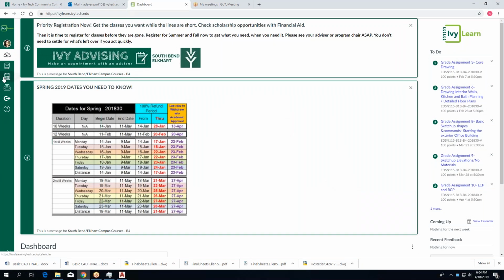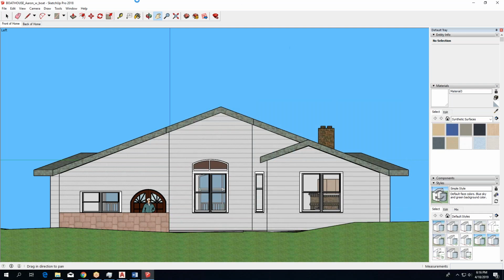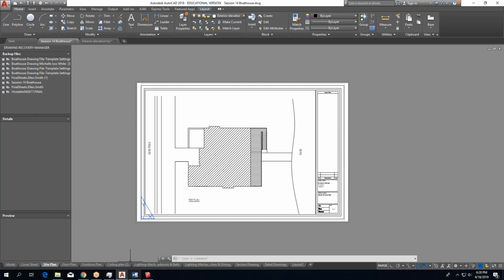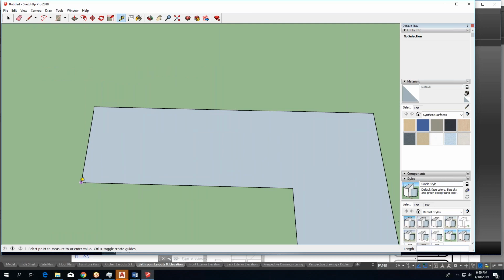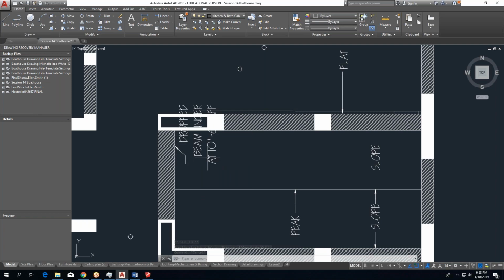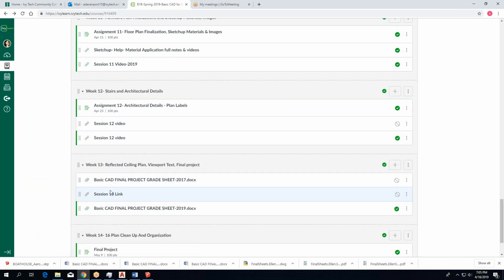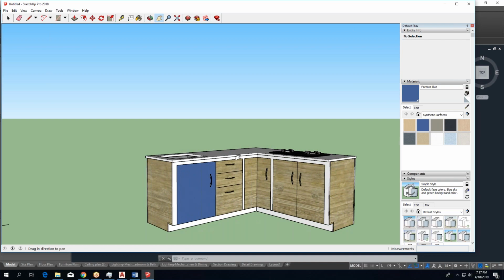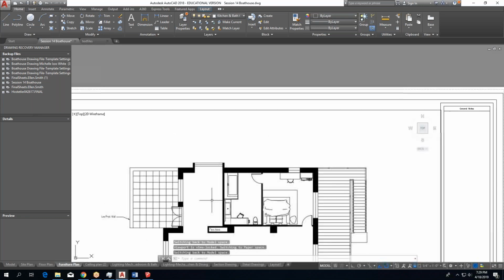Session 13 201904182204